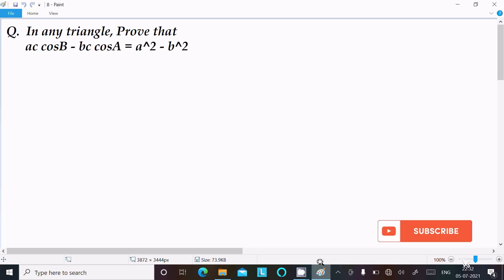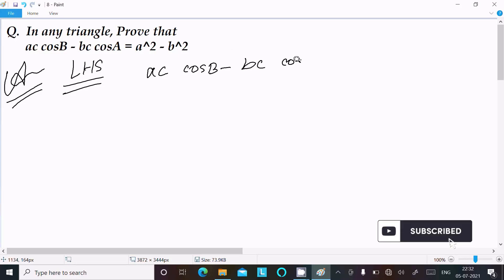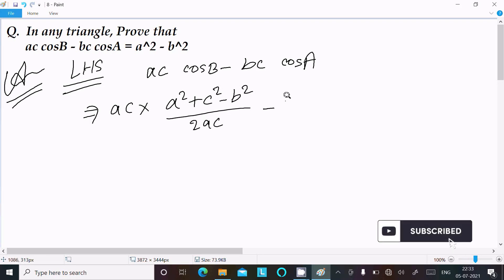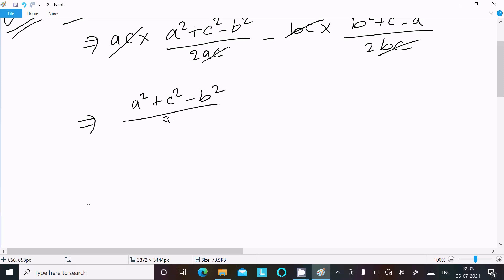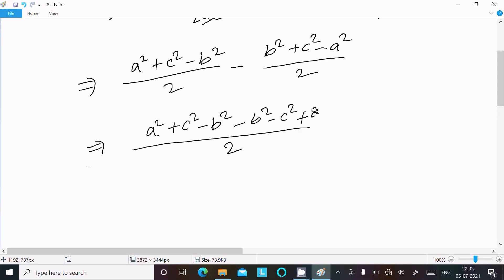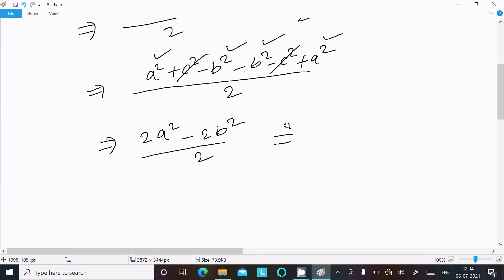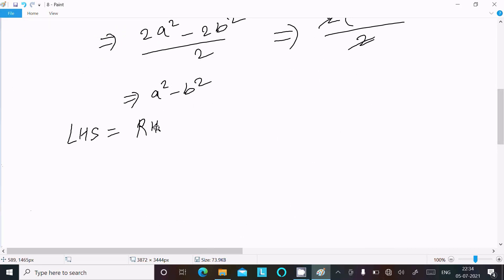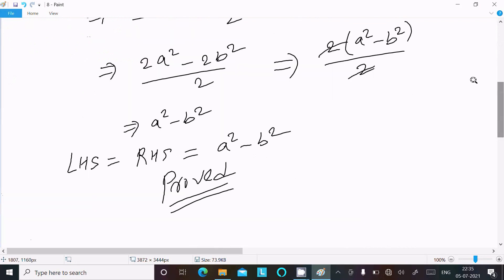Prove that :- ac cosB - bc cosA = a² - b²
ac cosB - bc cosA = a² - b²
Prove that ac cosB-bc cosA=a^2- b^2
In any Δ ABC, prove the following: ac cos B - bc cos A = a2 - b2.
In any triangle, ABC prove that: ac cos B-bc cos A=a^2-b^2